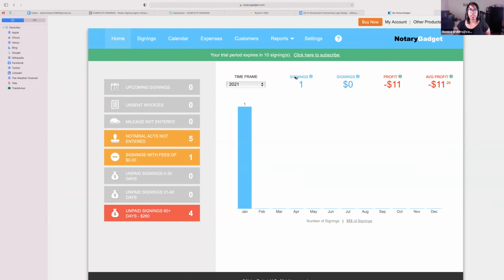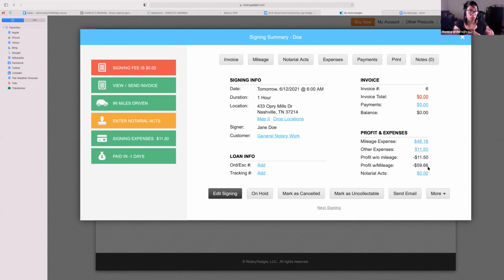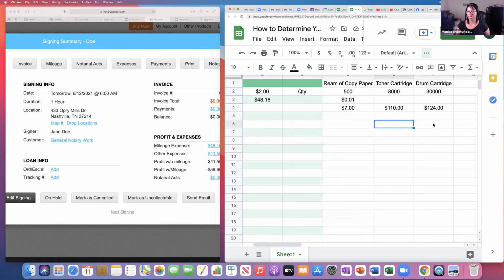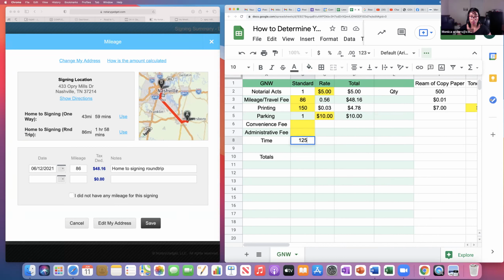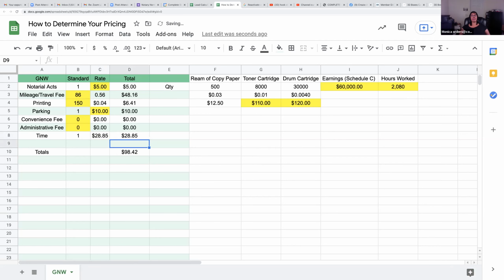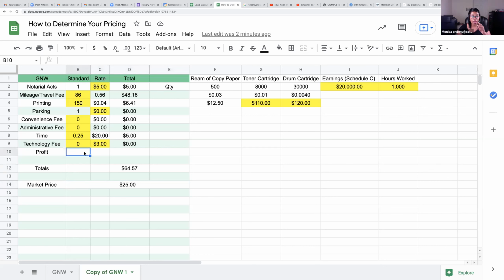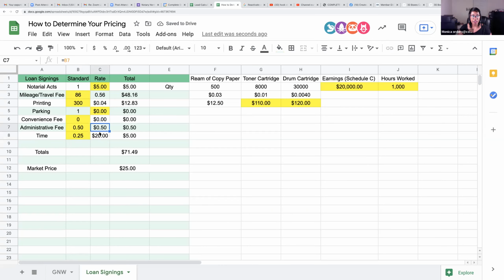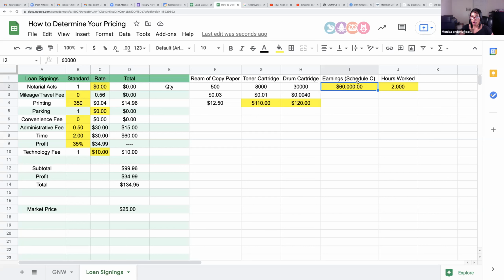How to Determine Your Pricing